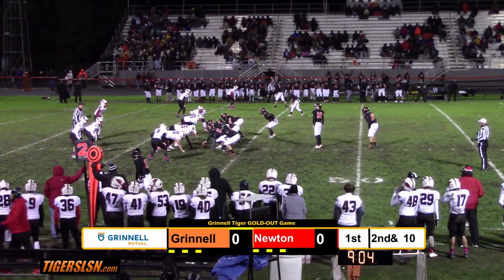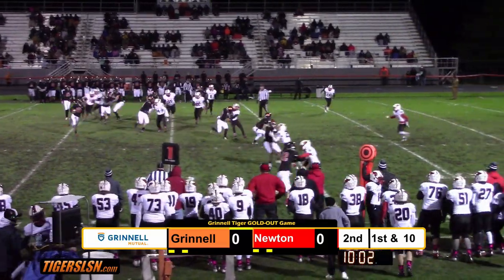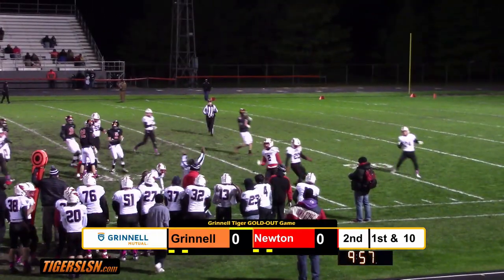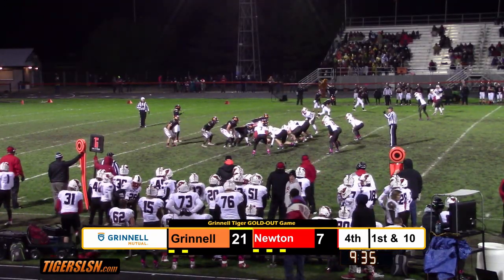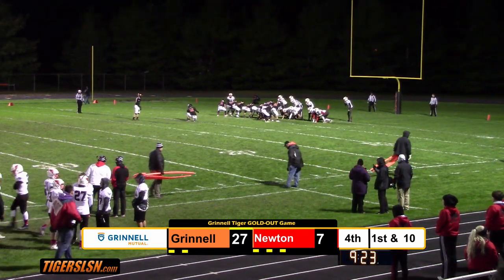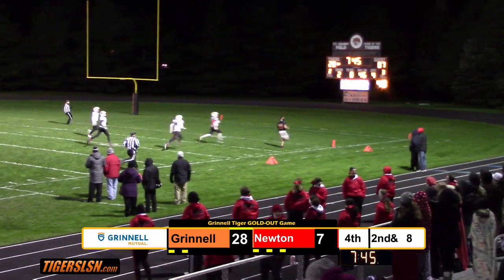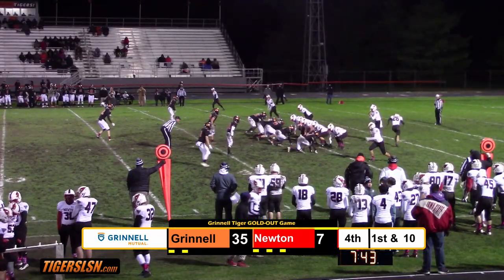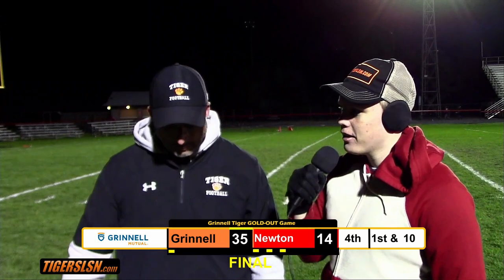Grinnell Football vs Newton (Highlights)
Tiger Football Live on The Tiger Sports Live Stream Network!